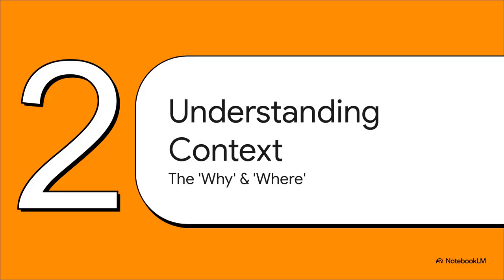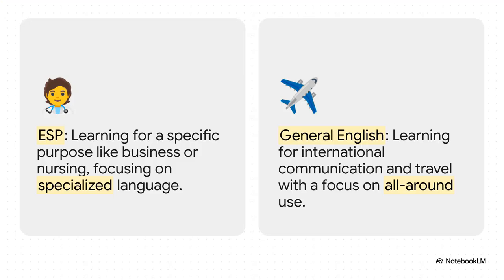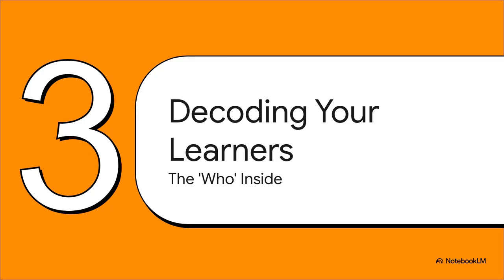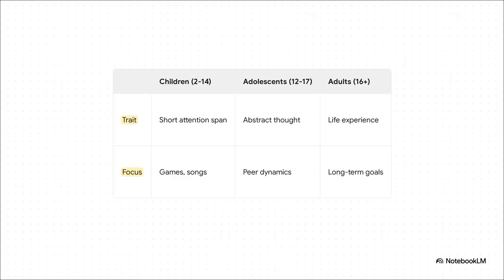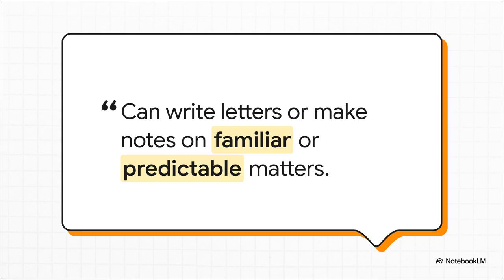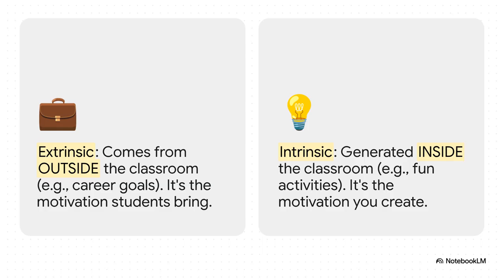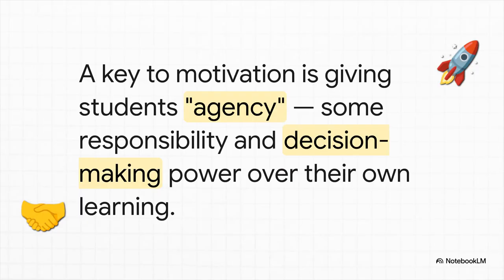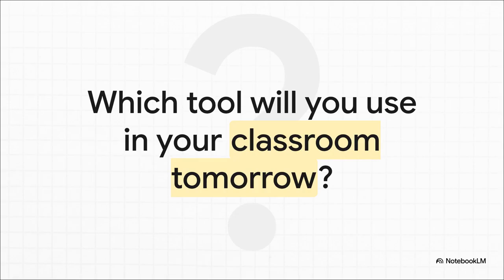Exploring English Language Learners and Contexts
📚 A comprehensive overview of the characteristics and circumstances of language learners, especially those studying English. This video covers:

✨ Reasons for learning
🌍 Contexts for learning
🧠 Learner differences
🎯 Extrinsic and intrinsic motivation
🤝 Student responsibility

🤖 This video was generated with NotebookLM and enhanced for clarity and learning value.